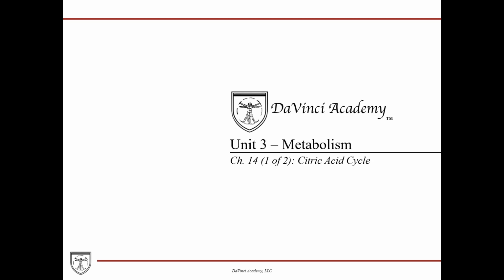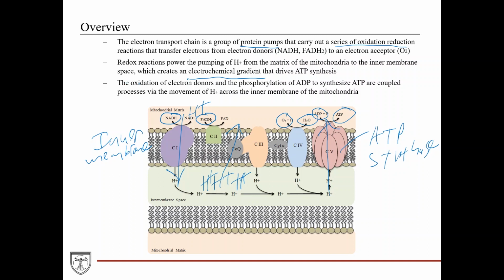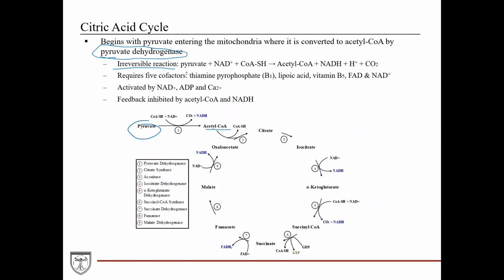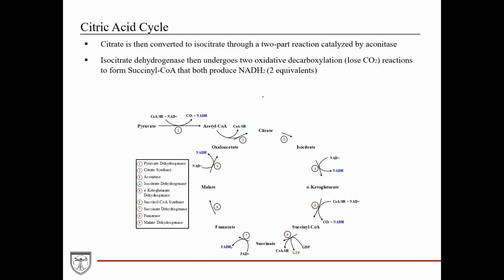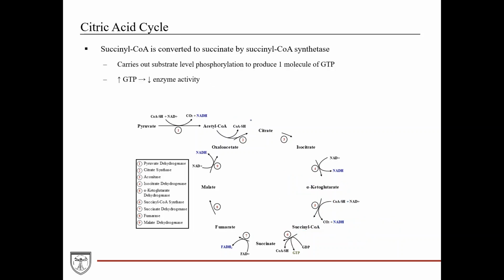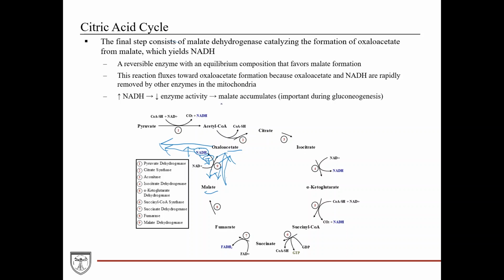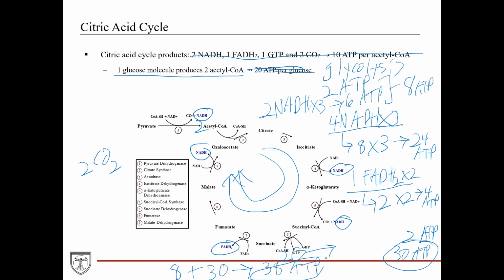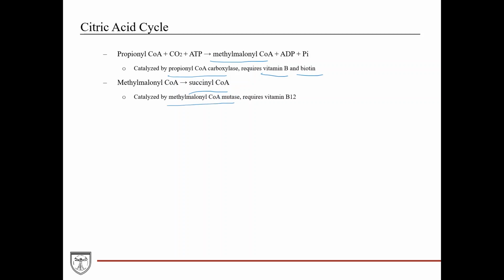Citric Acid Cycle Steps and Regulation [Metabolism 2 of 21]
Covers the steps and regulation of the citric acid cycle. Also covers the overall metabolic role of the citric acid cycle in carbohydrate metabolism. This video is a part of our Biochemistry Video Course

*139 pages
*80+ Color Diagrams
*Paperback and eBook available